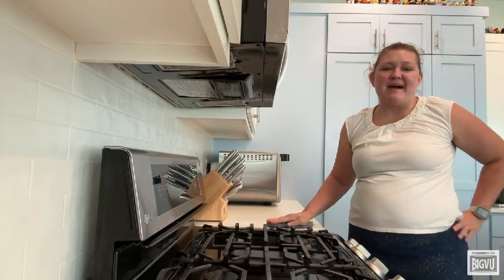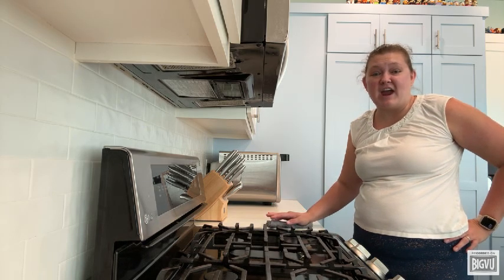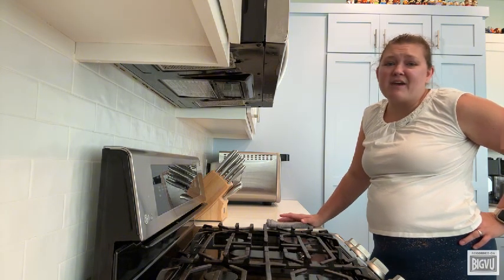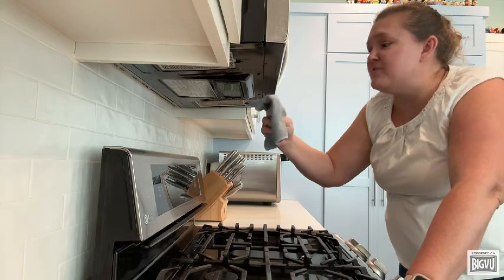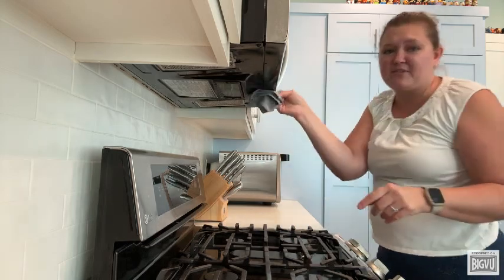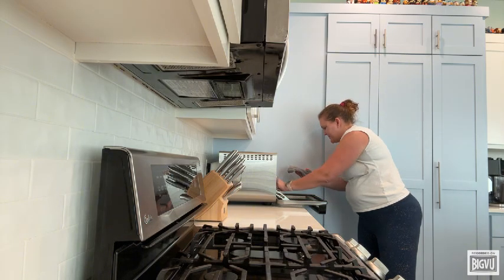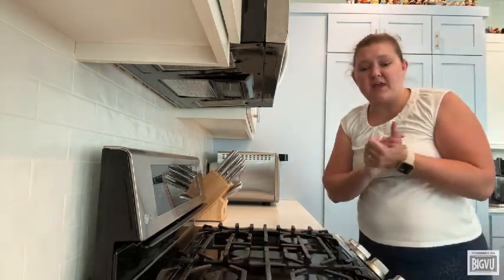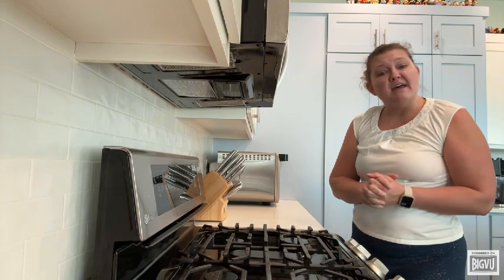Kitchen Cleaning to Prevent Fires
Did you know this one simple kitchen chore could save your home from a house fire?  Cooking causes nearly half (49%) of all home structure fires in the US. Find out what you can do to help reduce the fire hazards in your home.

Click here to head to my website to get started on your nontoxic journey.

Every week, I post a new video with tips and tricks to making cleaning easier.

This channel is my cleaning toolbox -- a place to keep all the tricks I've learned about nontoxic cleaning to help make living cleaner, safer, and better.